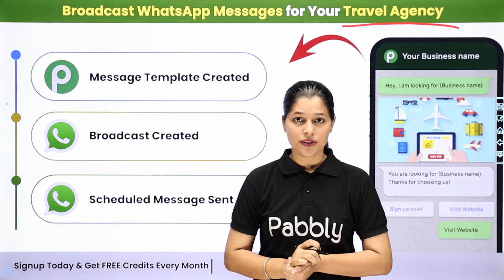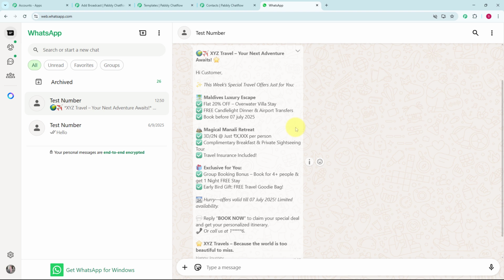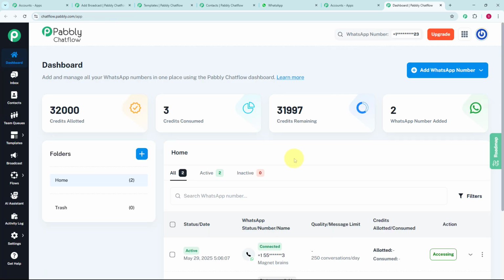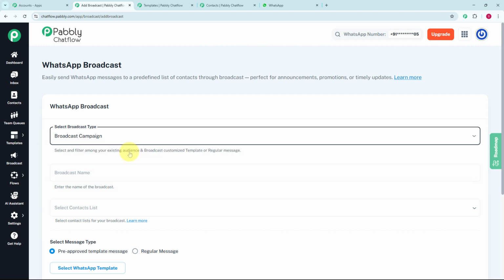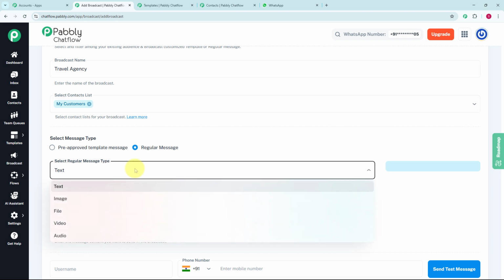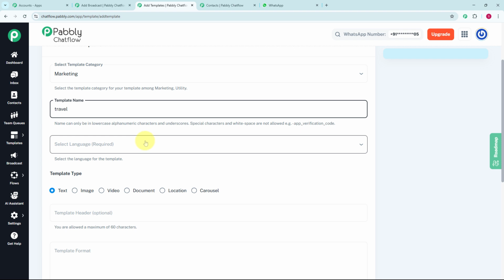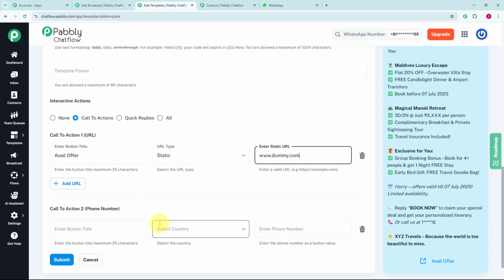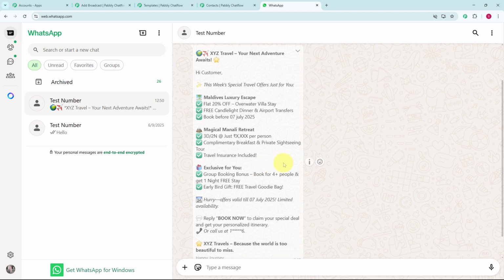How to Broadcast WhatsApp Messages for Your Travel Agency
Ready to elevate your travel agency's communication and reach more clients? Discover how to effortlessly broadcast WhatsApp messages using Pabbly Chatflow! 🌍 In this tutorial, you’ll learn how to:

✅ Create and schedule engaging announcements to keep your clients informed
✅ Personalize messages to boost customer interaction and satisfaction
✅ Utilize contact segmentation for targeted marketing campaigns
✅ Measure the performance of your broadcasts with insightful analytics
✅ Simplify the process—with no coding skills required!

Take your travel agency to new heights by connecting with your customers effectively and ensuring they never miss an update. ✈️